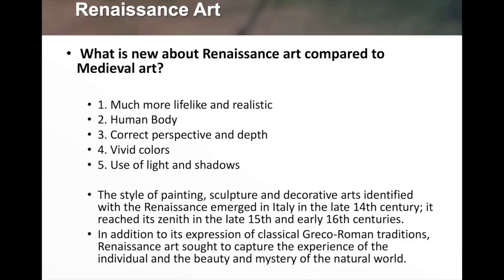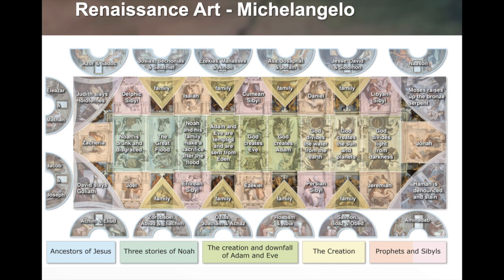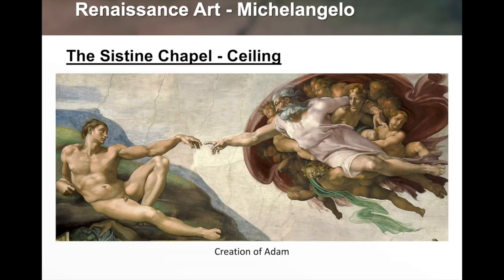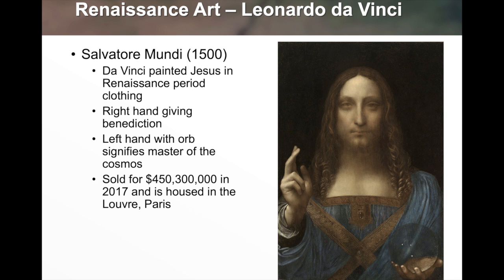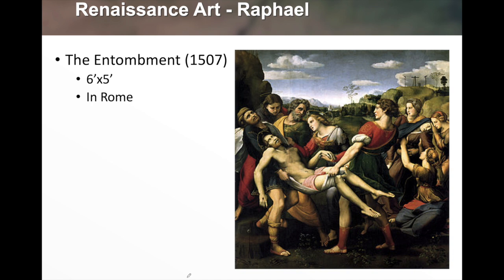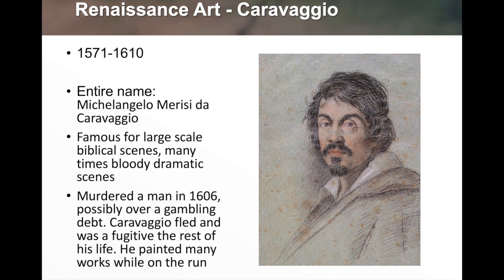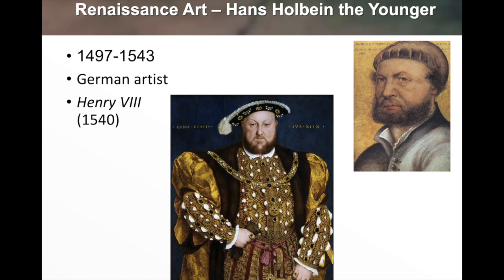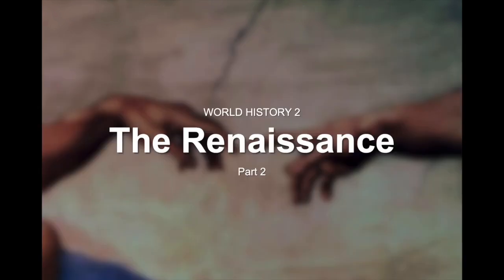WH2 Session 2 - Renaissance II